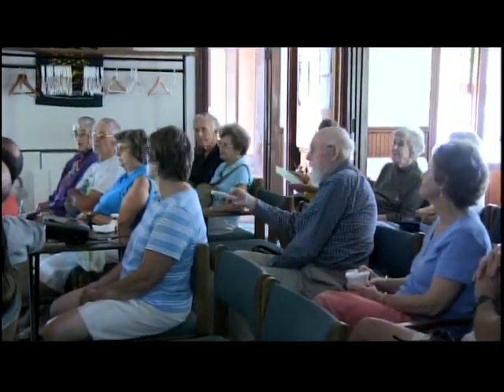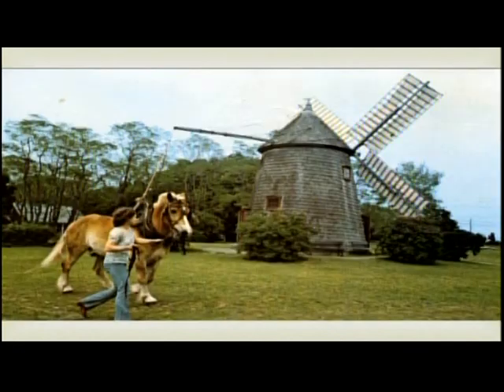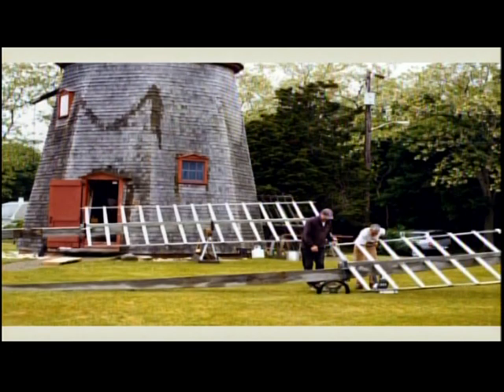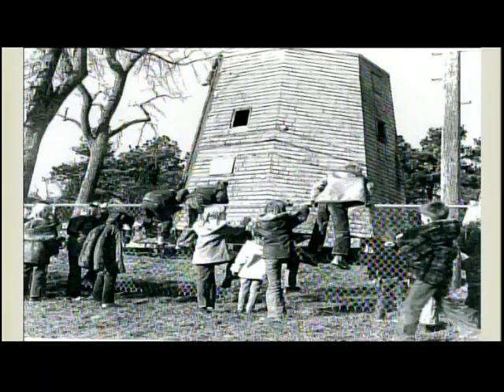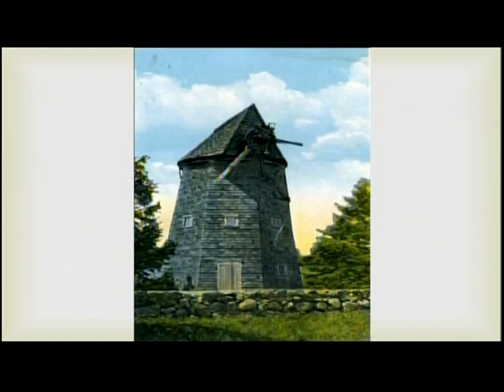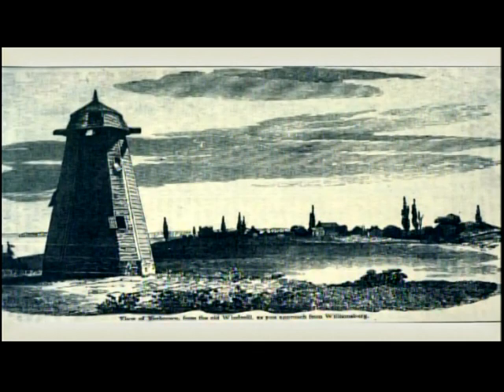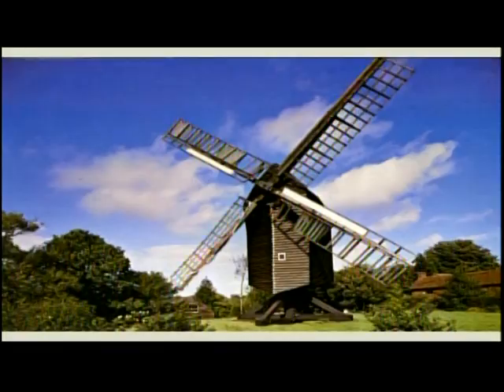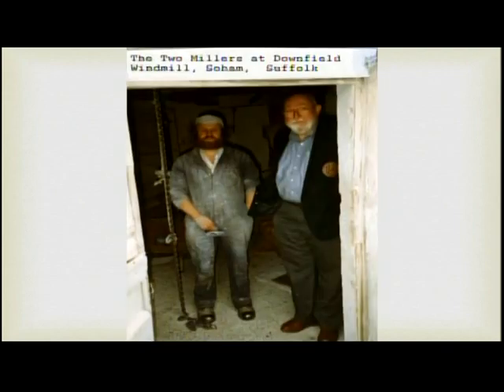Windmills of Cape Cod 8/29/12